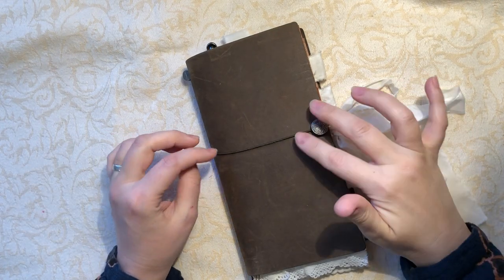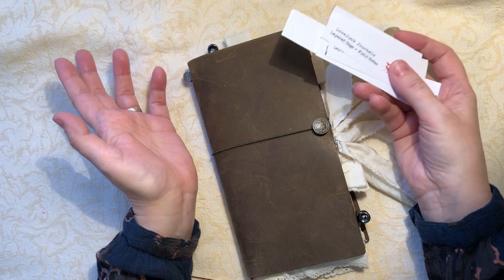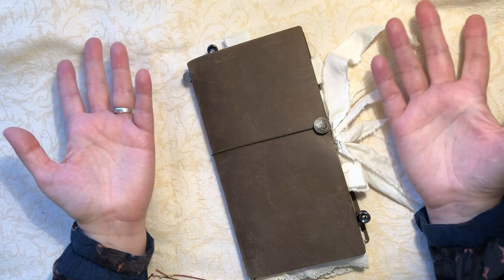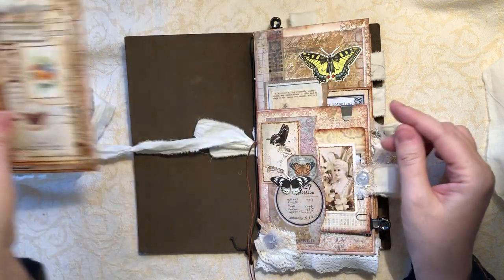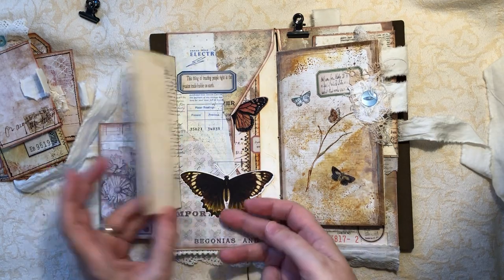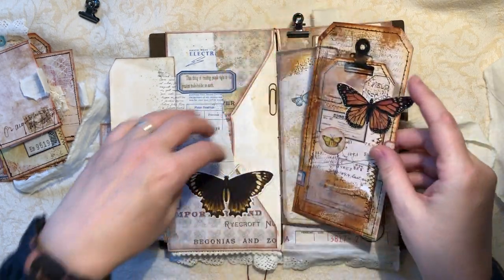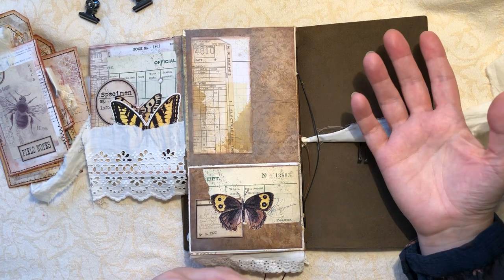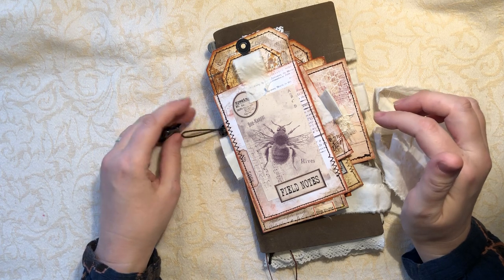Grungy Vintage travellers Notebook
This description contains influential links, if you click the link below it will take you to an Etsy shop.

LoveJunkJournals details